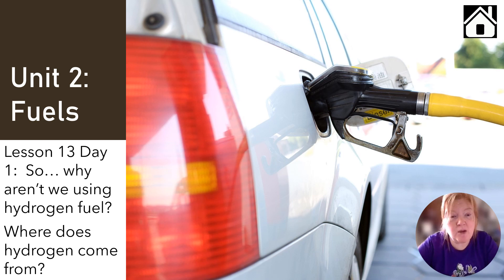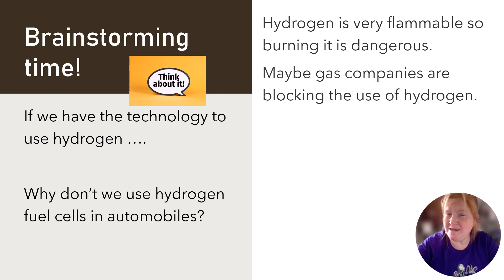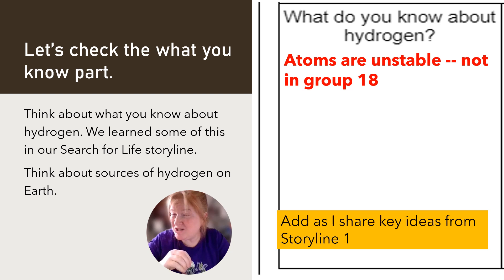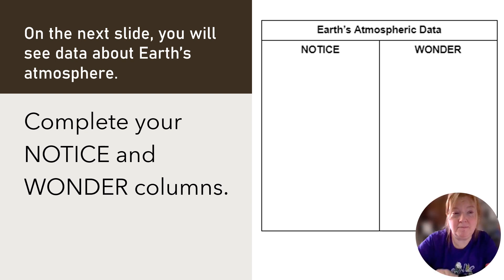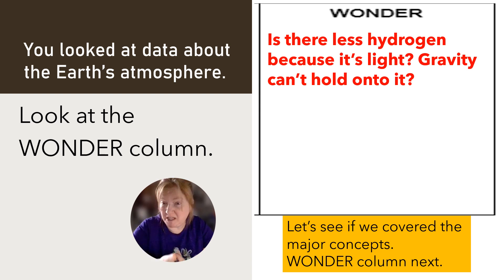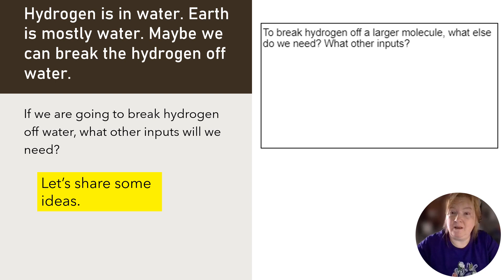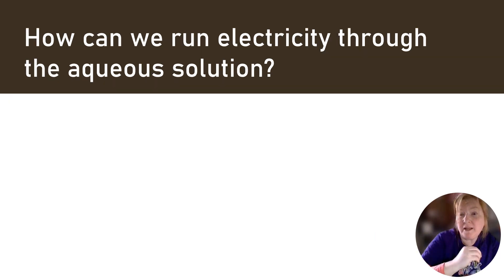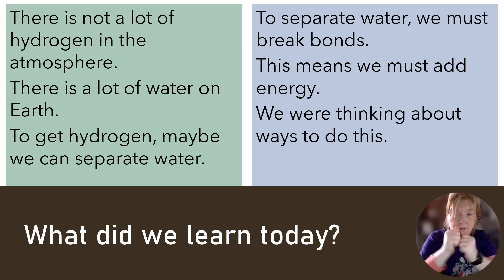Storyline 2 - FUELS - Lesson 13 (InquiryHub Chemistry Storylines)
This video goes through Lesson 12 in the Inquiry Hub Chemistry Storyline 2. This storyline focuses on FUELS. In lesson 12, we explored hydrogen fuel more. We compared combustion engines and gasoline engine in terms of fuel and engine structure. We researched hydrogen fuel and vehicles in other articles and videos. We then discussed how hydrogen fuel cells are very different from internal combustion engines. In lesson 13, we will discover where hydrogen is found on Earth and how we can collect it. We know there is a lot of water on earth and hydrogen is part of water. Maybe we can us that. However, we do know that breaking bonds requires energy. We thought about different ways we could add energy to water.